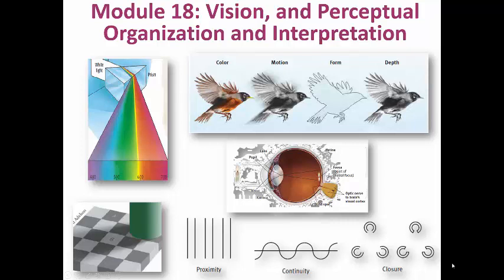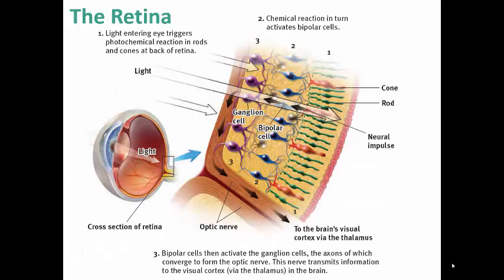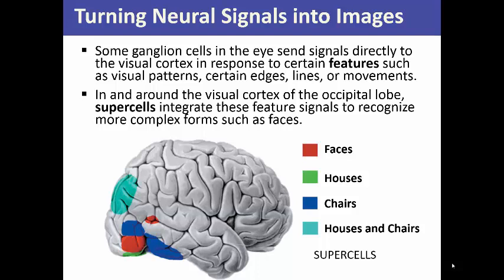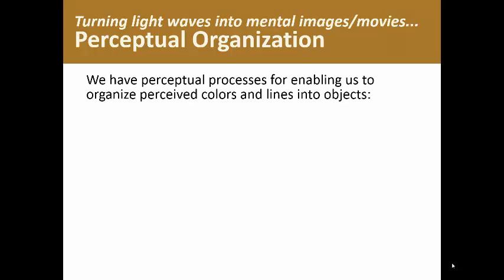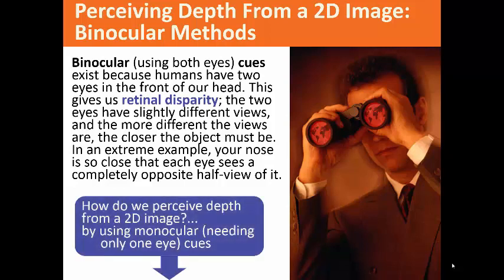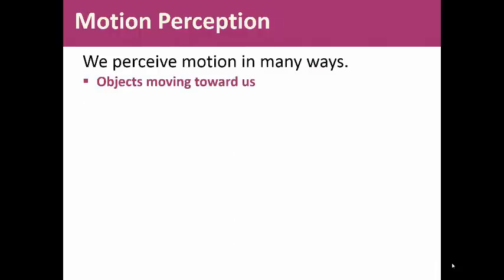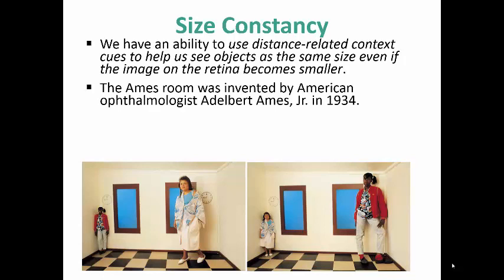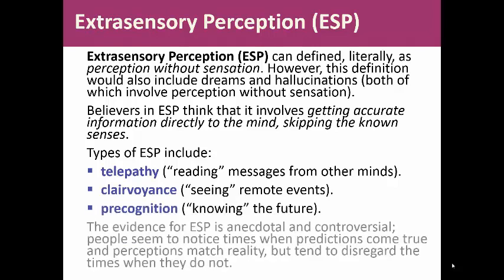Module 18 - Vision and Perceptional Organization and Interpretation